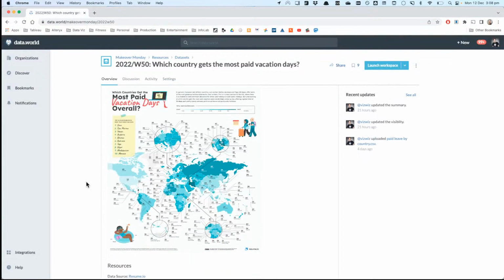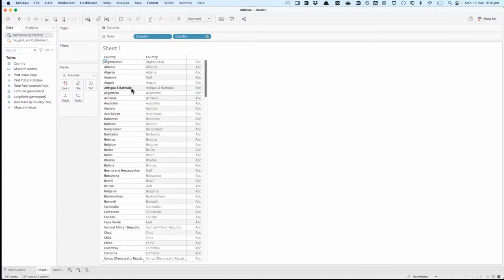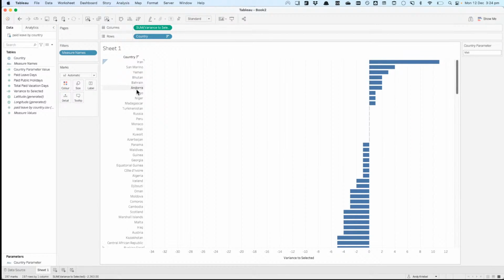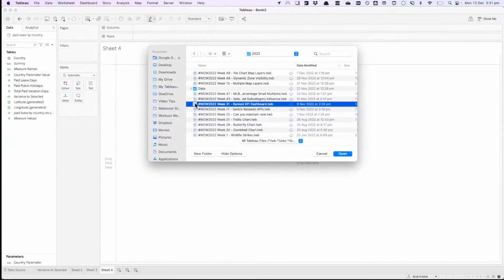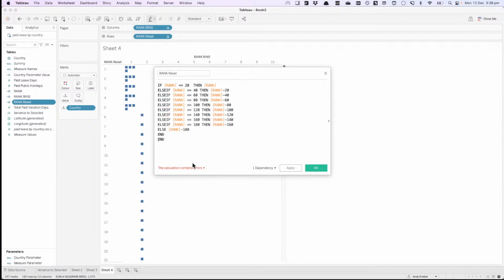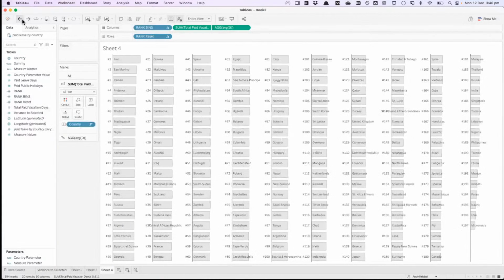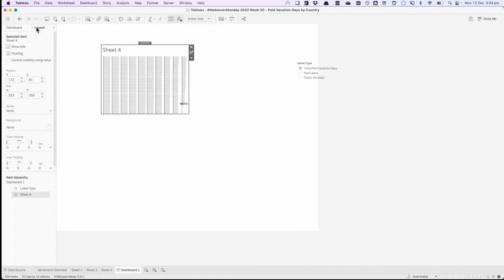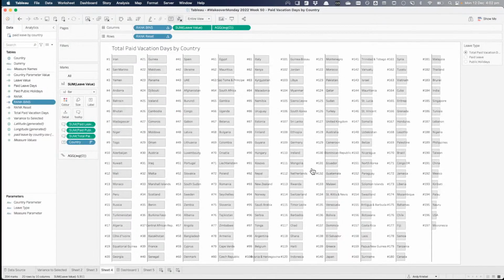Watch Me Viz - MakeoverMonday 2022 Week 50 - Which country gets the most paid vacation days?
On this session of Watch Me Viz, I'll be analyzing paid vacation days and holidays around the World.

Watch Me Viz is a weekly live stream where I help people become better at Tableau and data analysis. I show how I take an existing visualization, critique it, analyze the data, and build several visualizations all the while looking for a "better" visualization than the original.

If you are considering participating in Makeover Monday, you can get started by downloading data sets from the Makeover Monday website. I promise you'll become better at data analysis and data visualization by practicing every week.

MY EQUIPMENT
** Blue Yeti Microphone

** Endurax 66" Video Camera Tripod

** Neewer® 700W Professional Photography 24"x24"/60x60cm Softbox for Lighting

CREATE GREAT YOUTUBE CONTENT
🎬 Part-Time YouTuber Academy - Ali Abdall's 6-week live online course on becoming a part-time YouTuber